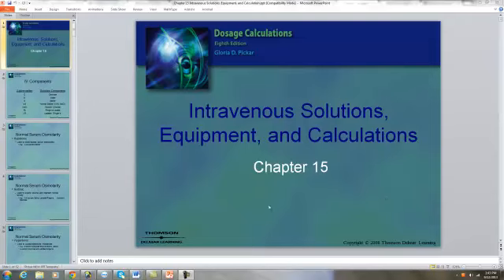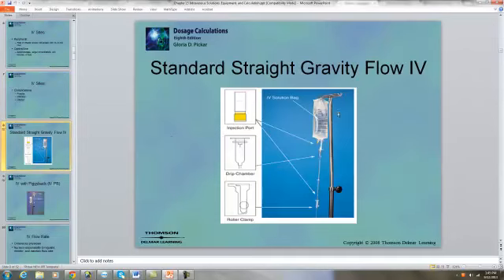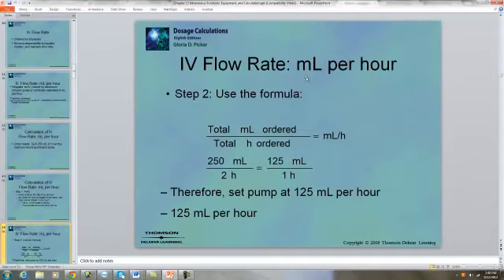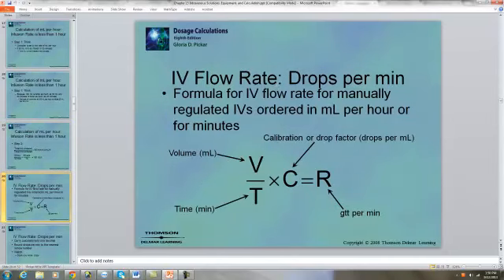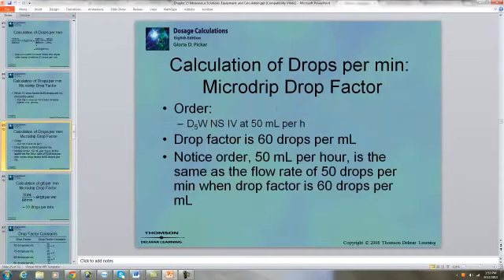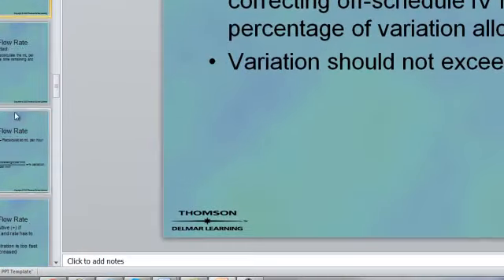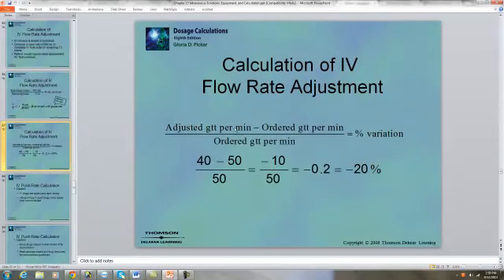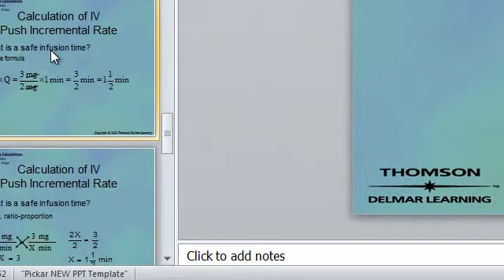Math 135 Chapter 15 IV Lecture